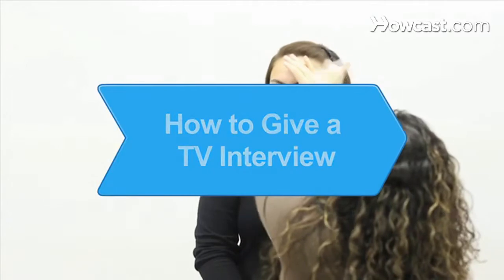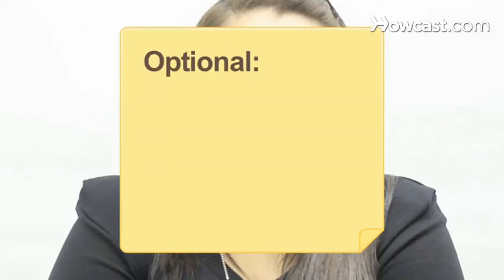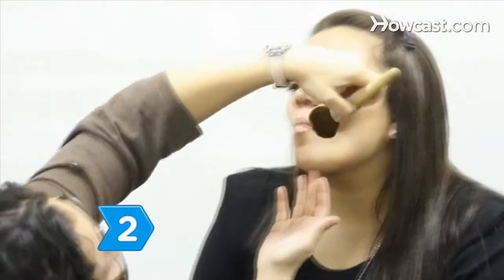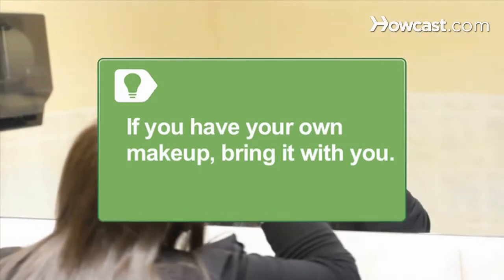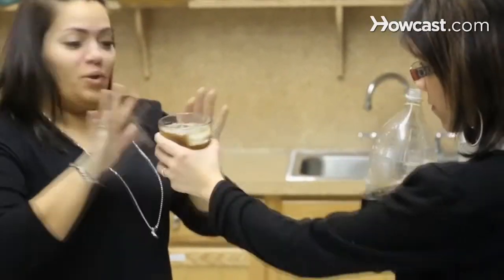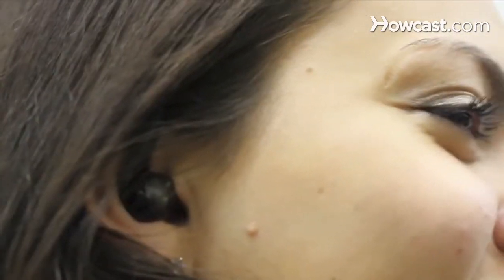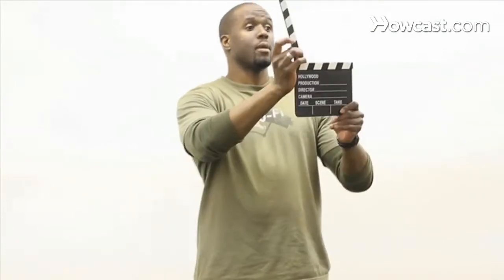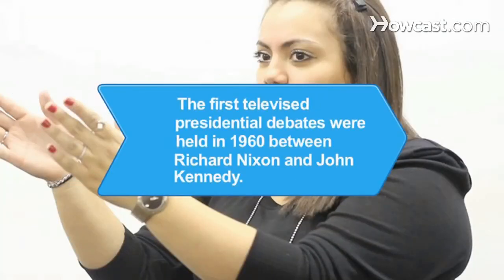How to Give a TV Interview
Don't blow your 15 minutes of fame! A few tricks of the trade can have you ready for your close-up.

Step 1: Wear bold, solid colors
Dress for success and wear bold, solid colors. Tiny prints or patterns make your clothes look like they're dancing, and white is hard to light.

Tip
Ask if your interview is going to be done on chroma key, which is a blue or a green screen. If it is, don't wear the color of the screen or they'll have trouble keying in a background.

Step 2: Wear makeup
Don't skip the makeup artist. Powder is a must under the hot lights and more is generally better.

Tip
If you have your own makeup, bring it with you. You'll be more comfortable wearing your own colors and formulas, and it's okay to ask the makeup artist to use it.

Step 3: Use hairspray
Don't spoil your walk of fame with a bad hair day. Let the makeup artist spritz and spray. Fly aways and unkempt hairdos look worse in the bright lights.

Step 4: Avoid a cold beverage or soda before the interview
Skip the cold drink before walking on the set. Cold makes your vocal chords constrict -- go for warm water or hot tea instead.

Step 5: Ask where you should look
Ask the interviewer where you should look. If they're on set with you, make eye contact with them. If someone is asking you questions through an earpiece, look directly into the camera.

Step 6: Keep answers short and sweet
Keep your answers short and sweet. People tune out if they get too much information, so talk about what's important.

Step 7: Prepare answers but don't over-rehearse
Come prepared but don't overdo the practice or you may come off too rehearsed and not conversational. If you memorize your answers and then don't say them verbatim, it might throw you off track.

Step 8: Smile and relax
Smile and relax. Viewers are more engaged if you put on a happy face and look at ease. Most of all, have fun in the spotlight -- the floor director will call "wrap" sooner than you know it.

The first televised presidential debates were held in 1960 between Richard Nixon and John Kennedy. Viewers perceived Kennedy as the winner of the debate because he looked better on camera.